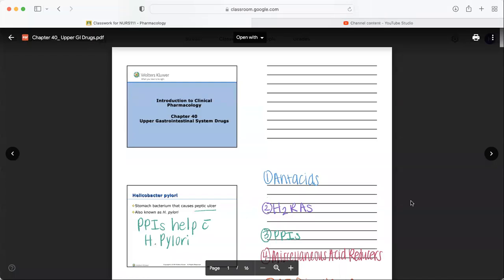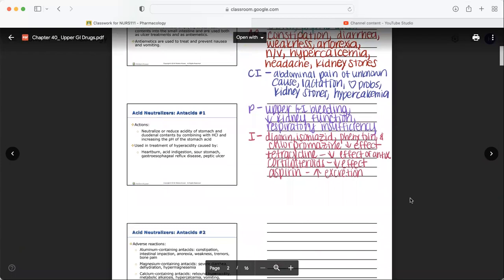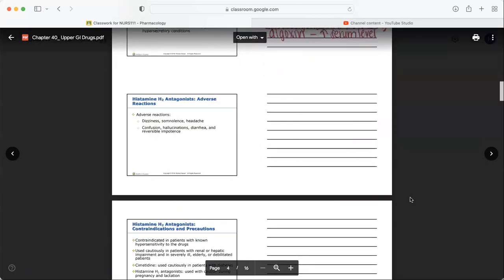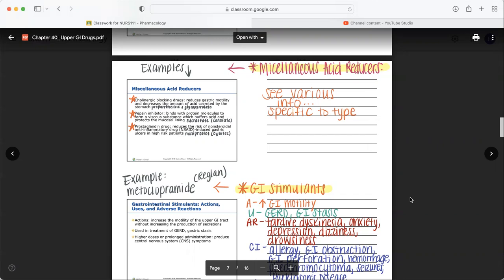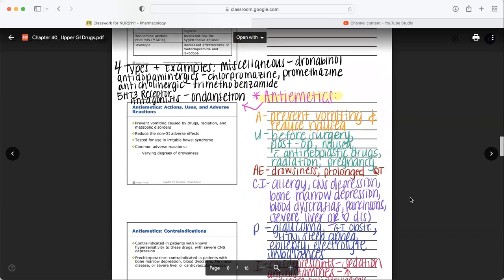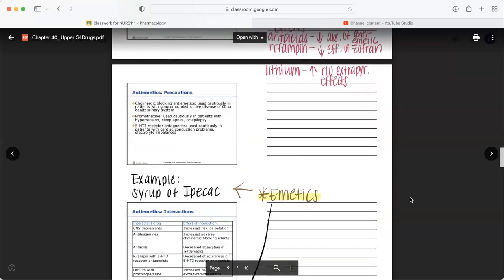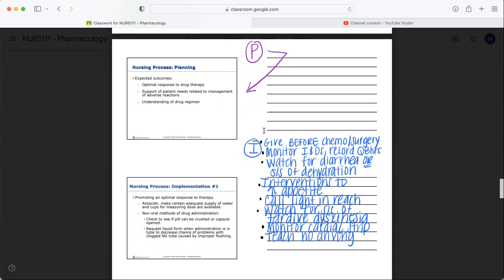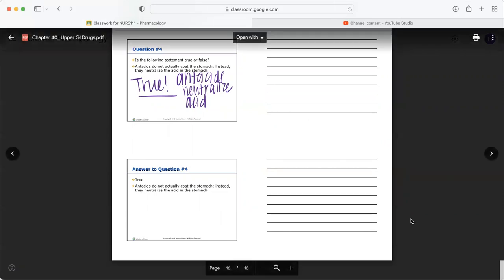Pharmacology - Upper GI Drugs